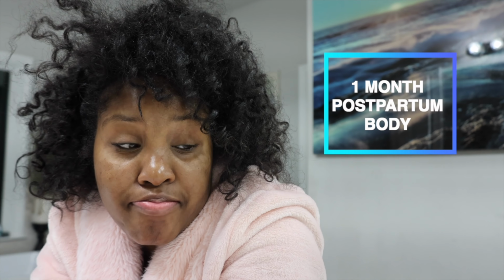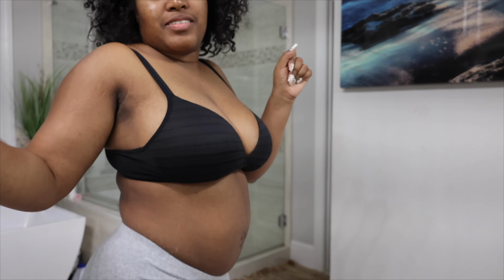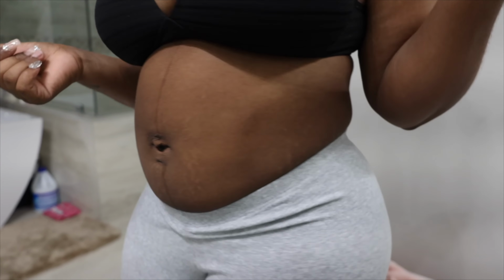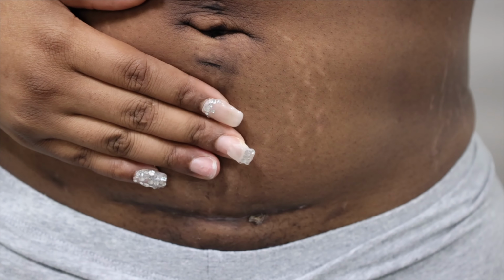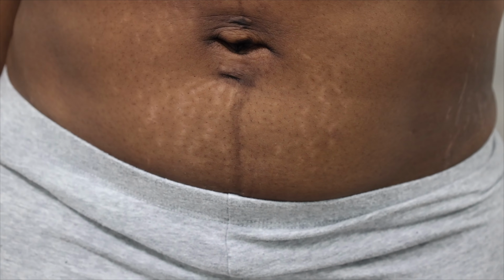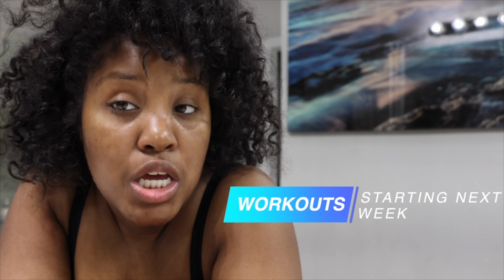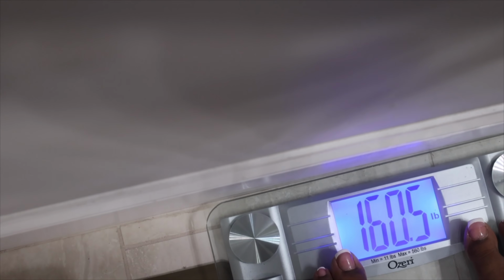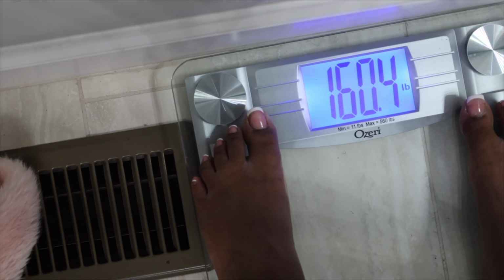REVEALING MY 2 MONTH POST-PARTUM BODY !!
NEW  Vlogs Everyday! Turn My Notifications ON So You Never Miss A Video!